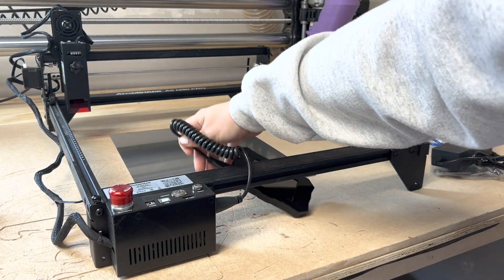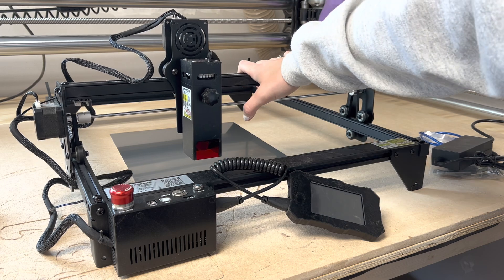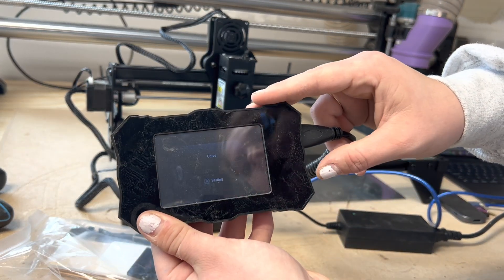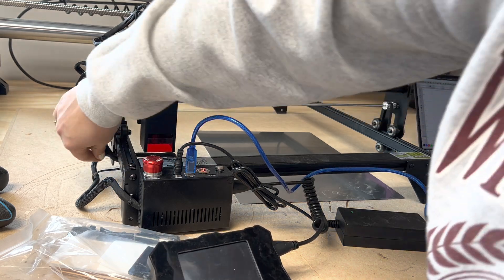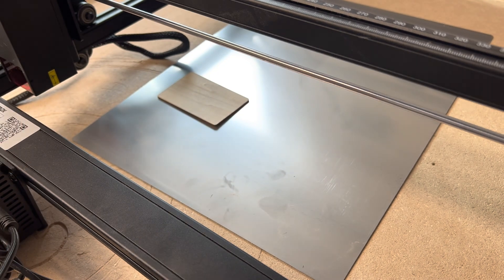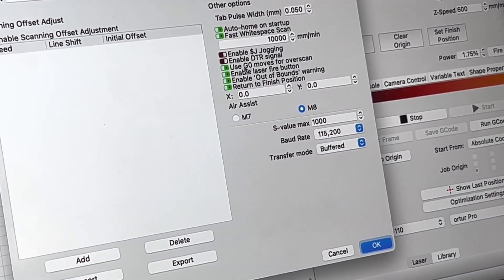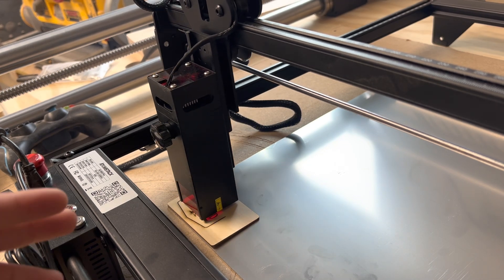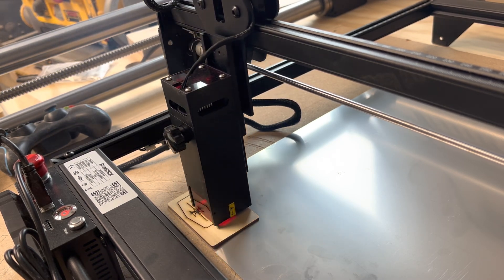AtomStack A5 M50 Pro 40W Laser Review